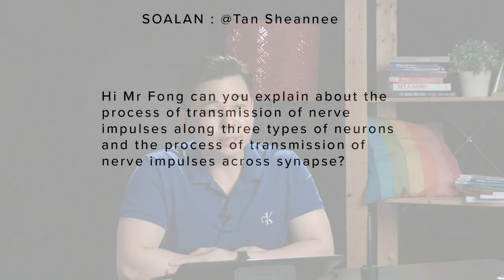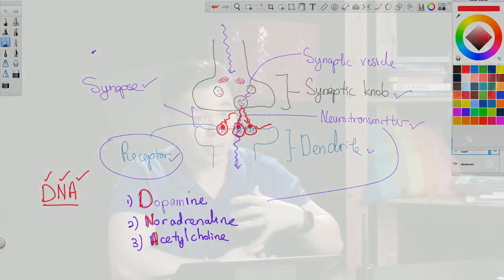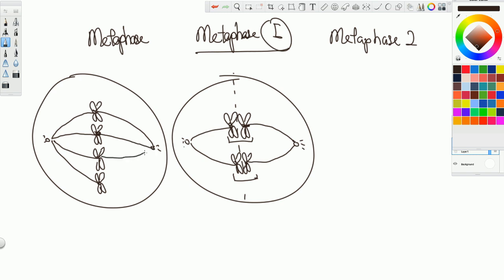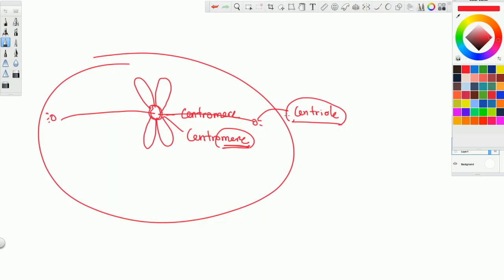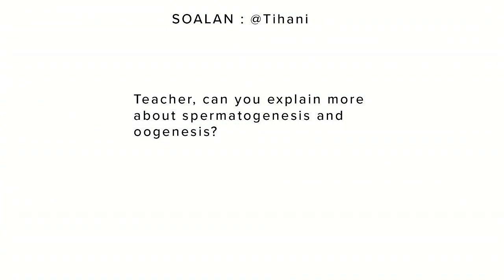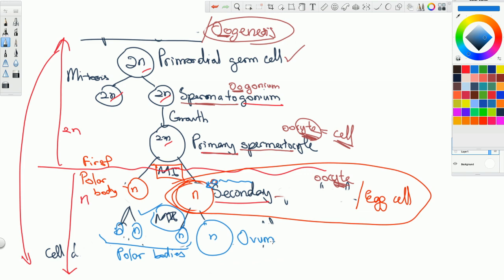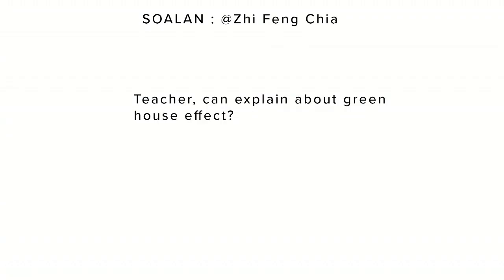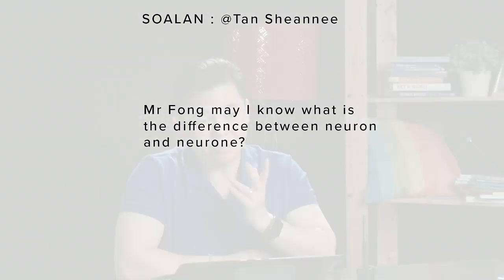TanyaCikgu - Biology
20th October 2019
10am Prinsip Perakaunan
12:30pm Biology